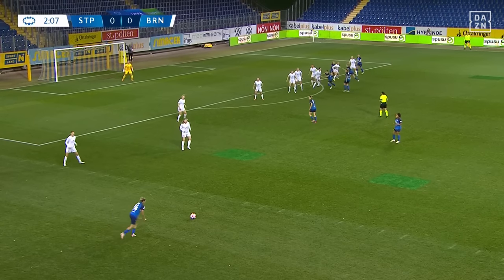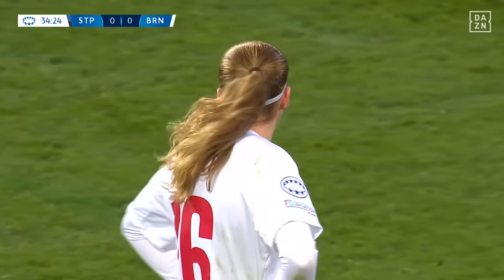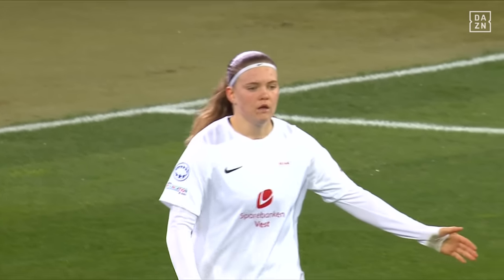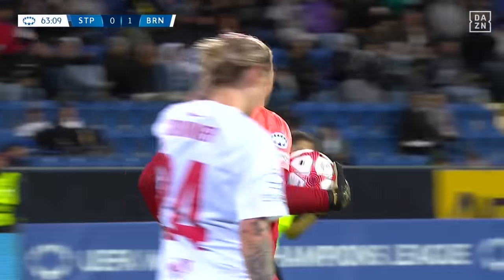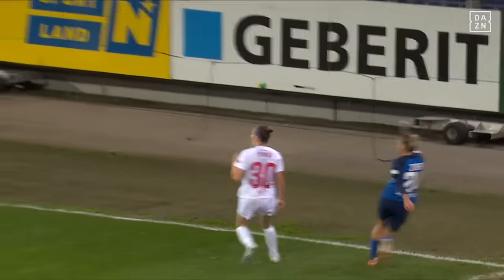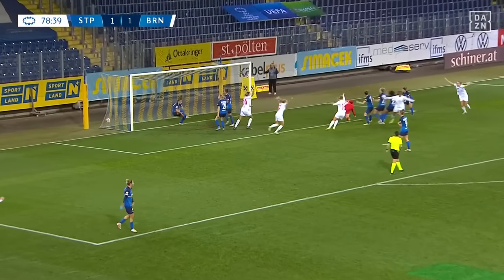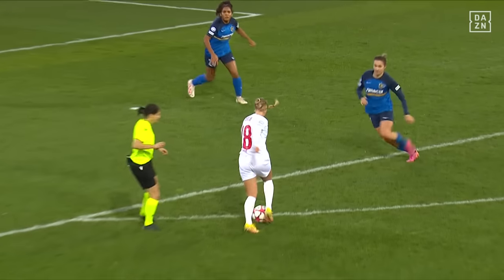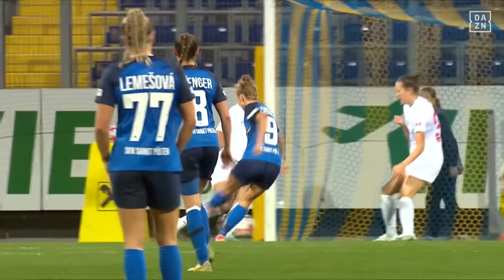HIGHLIGHTS | St. Pölten vs. SK Brann (UEFA Women's Champions League 2023-24 Matchday 1)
November 14, 2023 -- St. Pölten vs. SK Brann (UEFA Women's Champions League 2023-24 Group Stage, Matchday 1).

00:00:00 - Kick off
00:02:36 - Assist by Signe Gaupset
00:04:40 - Goal by Mária Mikolajová
00:06:04 - Goal by Natasha Anasi-Erlingsson